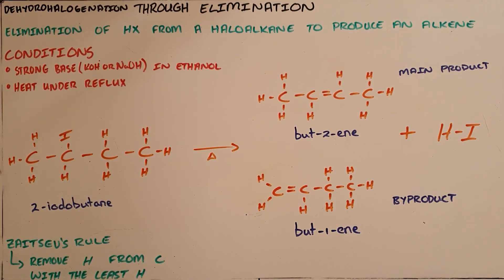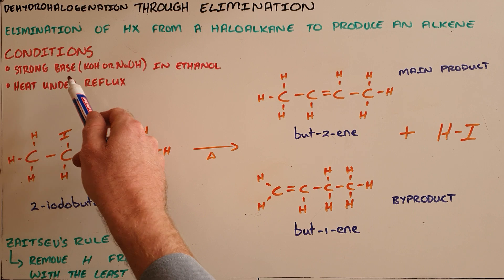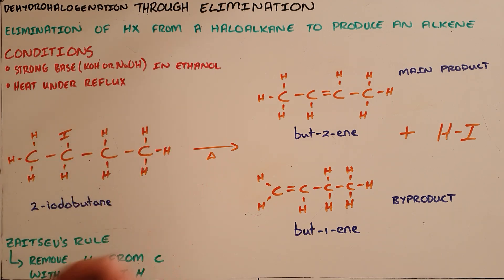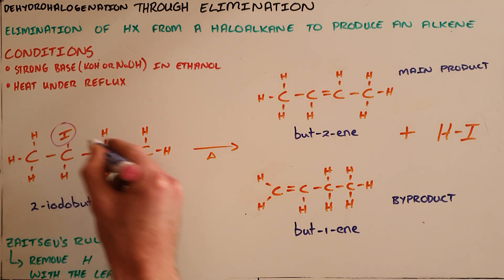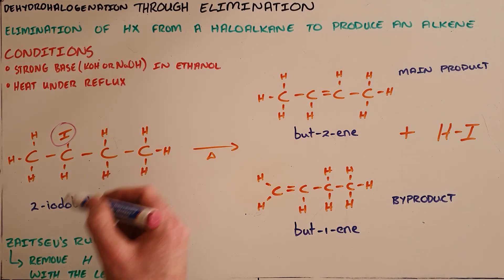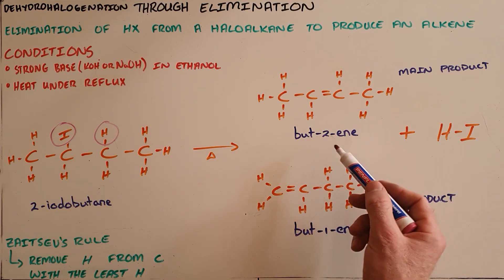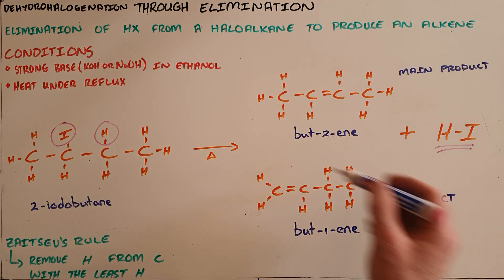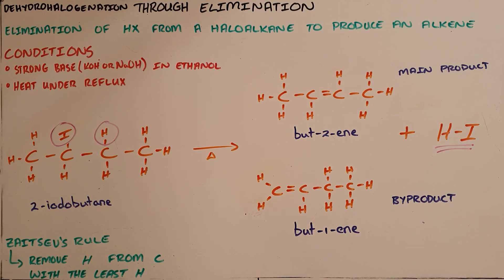Dehydrohalogenation through Elimination and Zaitsev's Rule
This video explains dehydrohalogenation as an elimination reaction and demonstrates how to use Zaitsev's rule.

South Africa
CAPS
Grade 12
Organic Chemistry